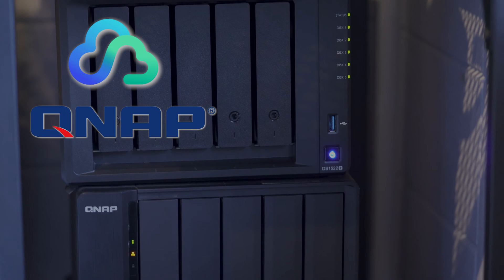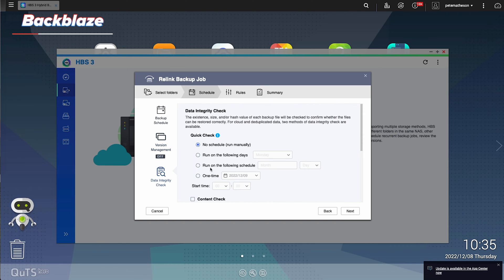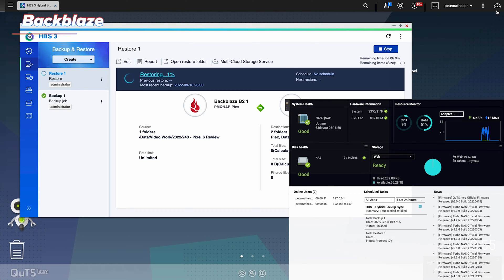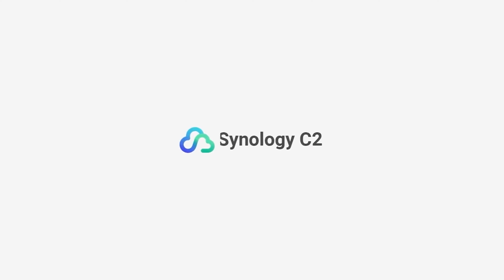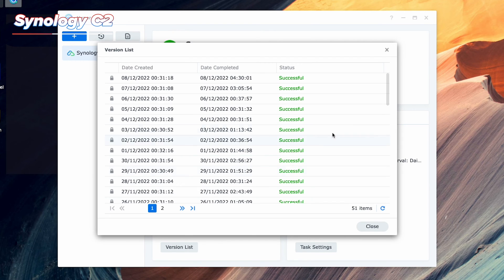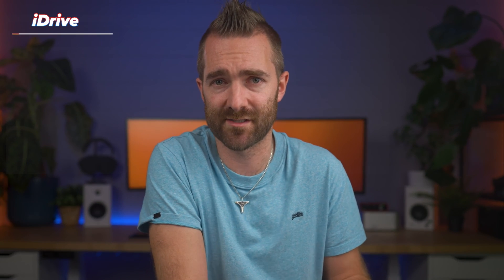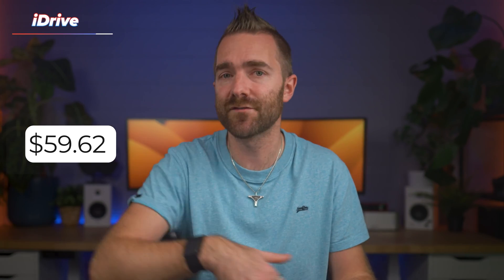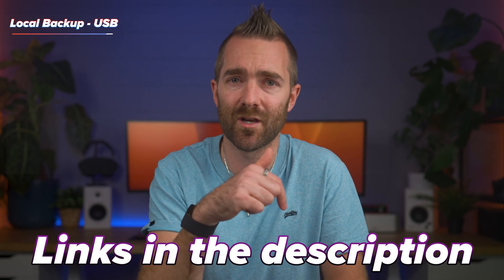Best NAS Backup 2023 - Backblaze vs Synology C2 vs iDrive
What is the best backup plan for your NAS? I have thoroughly tested out Backblaze, Synology C2 and iDrive over the last few months to see which is the better option.

🌵 NEW HERE? 🌵

--SMPOST--Want to Know What the Best Backup Solution Is?